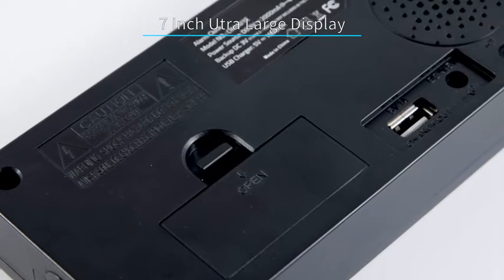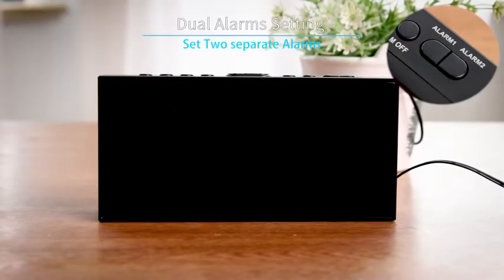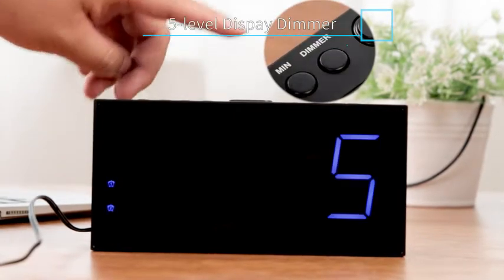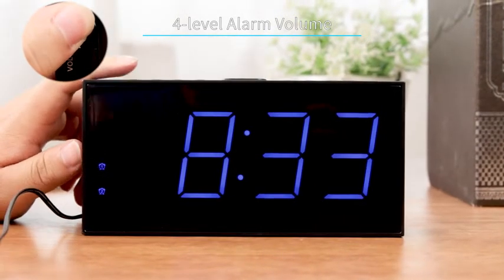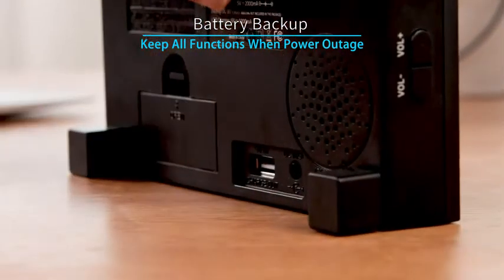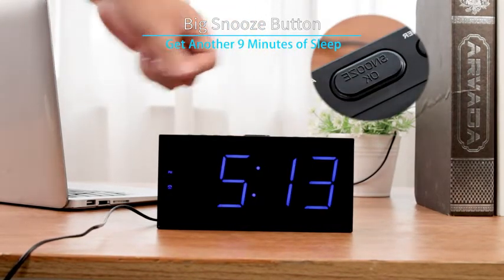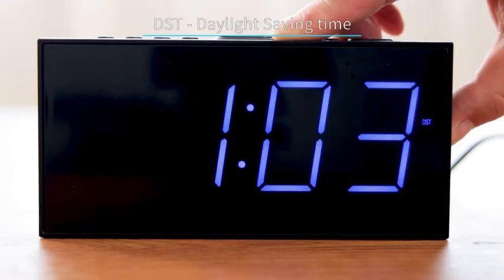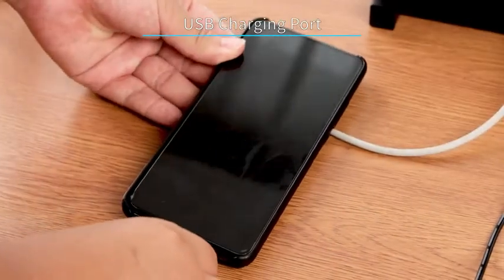ROCAM Digital Alarm Clock | Best alarm clock for bedroom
Digital Alarm Clock, 7.5" Dimmer Large LED Display Dual Alarm Clock for Bedroom with Battery Backup,USB Charging Port,Adjustable Volume,Snooze,12/24Hr DST,Basic Bedside Digital Clock for Heavy Sleeper
Check Price